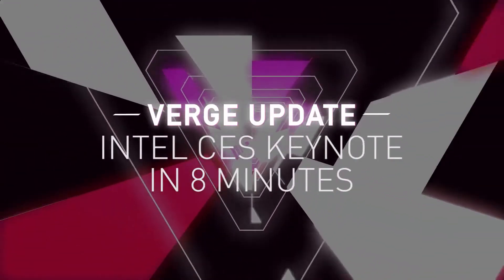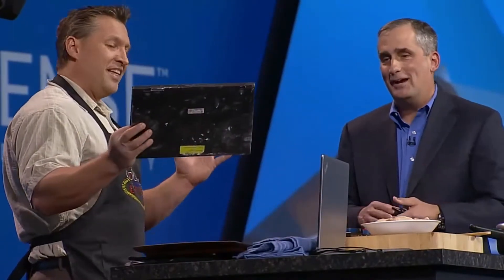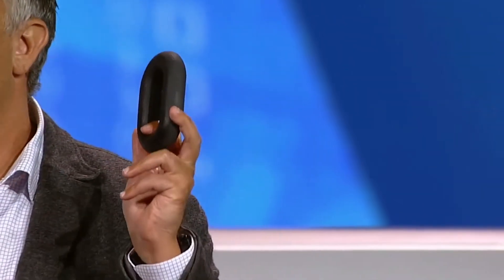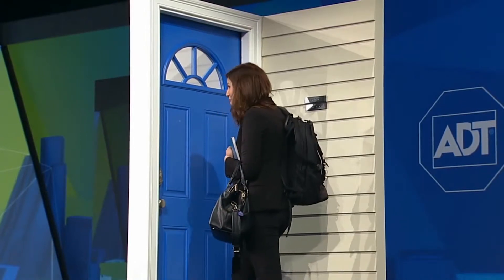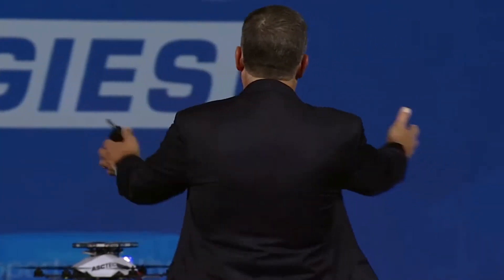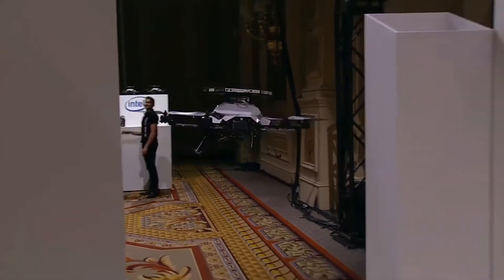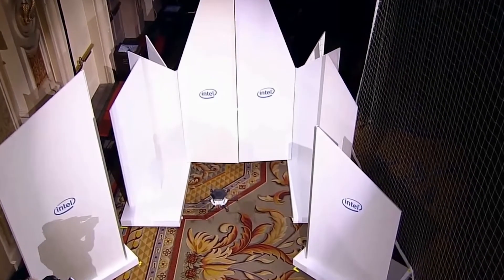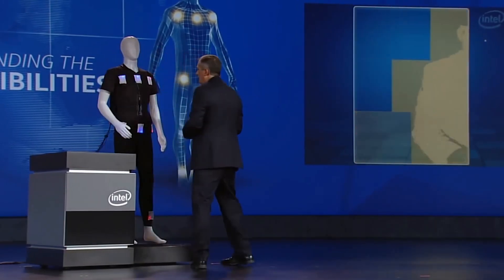Intel's CES 2015 keynote was among the best